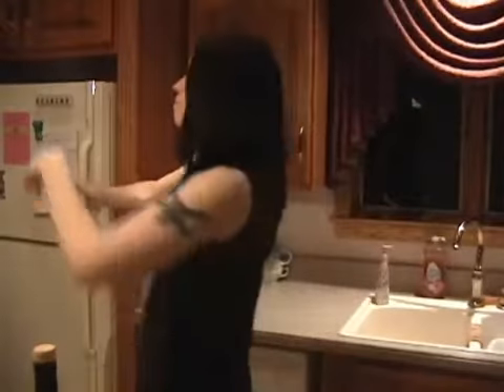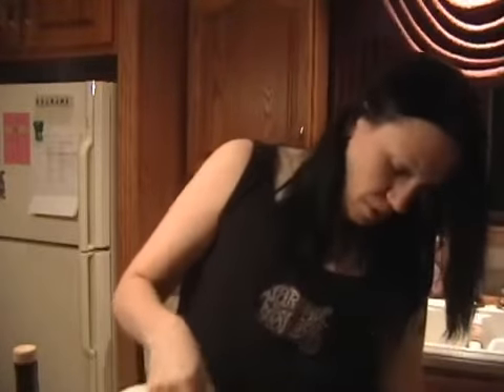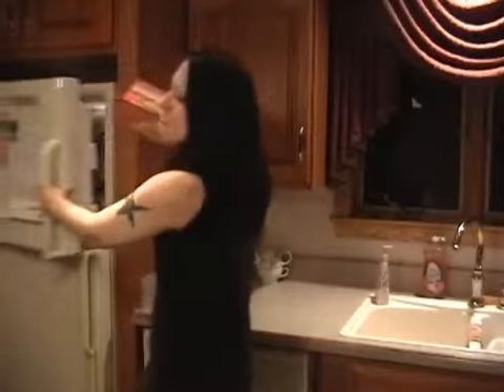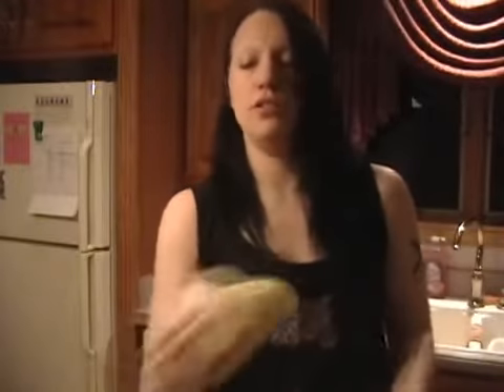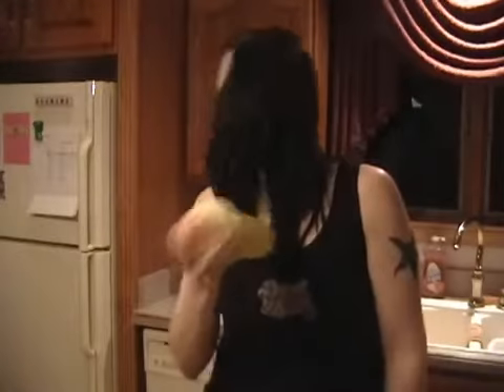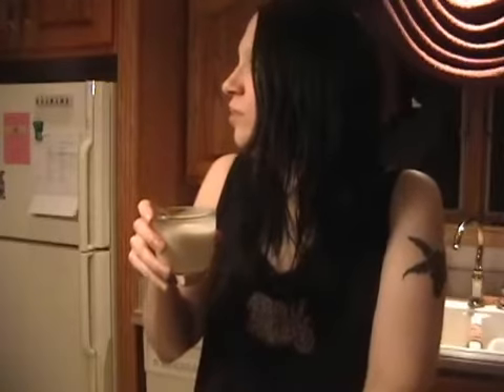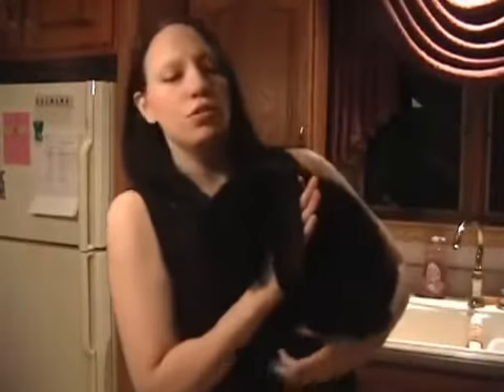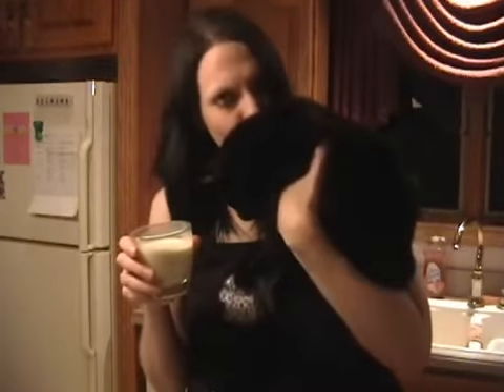Absinthe Milkshake!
The creation of a very delicious absinthe milkshake.  If you just want to drink and skip the video, make a vanilla milkshake with slightly less milk than usual and then add a shot of your favorite absinthe. Mansinthe was used in the creation of this video and can be purchased from drinkupny.com